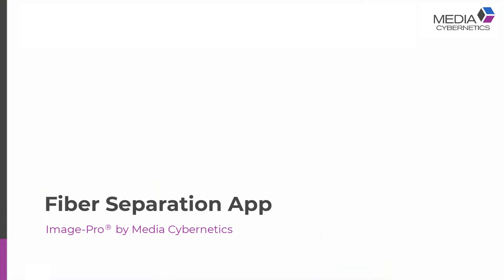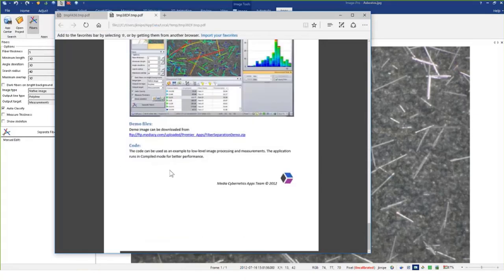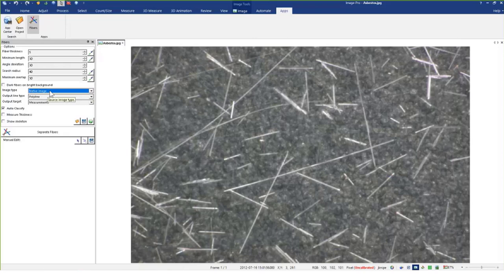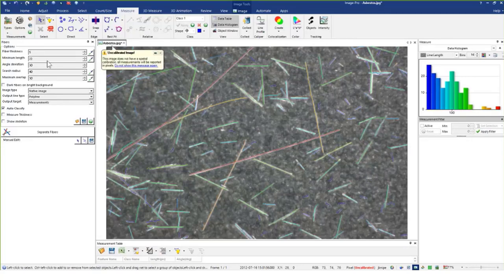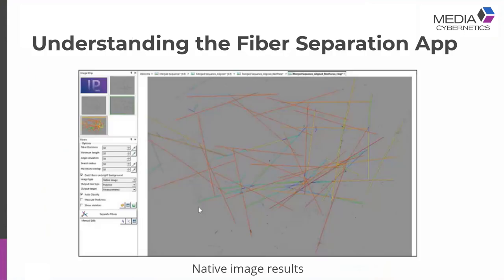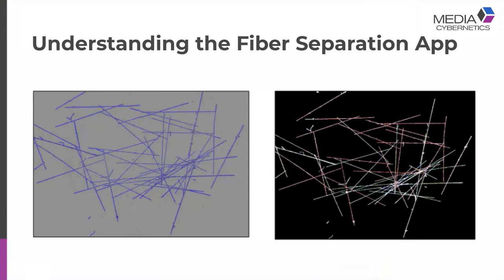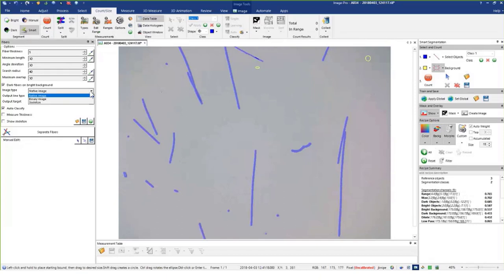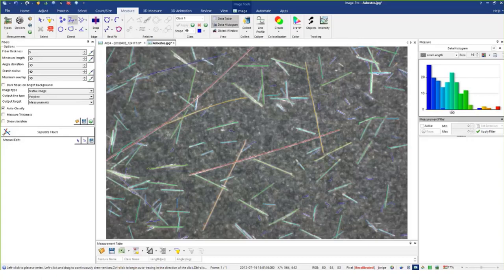The Fiber Separation App for Image-Pro: An Overview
Gone are the days of manually measuring the length and width of overlapping fibers (whether straight or bent) 🧵. Download the FREE Fiber Separation App for Image-Pro to reduce inconsistencies and time spent.

Watch the tutorial to learn:
➡️ The basics of Image-Pro’s Fiber Separation App
➡️ How to tackle difficult fiber images
➡️ Helpful tips to obtain the best results
…and more!